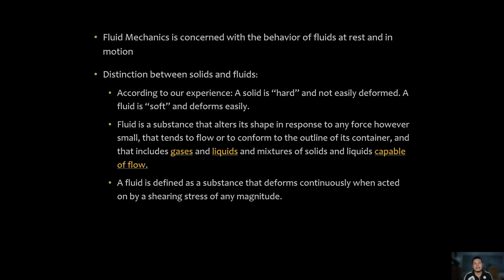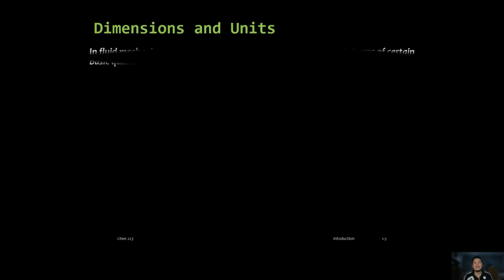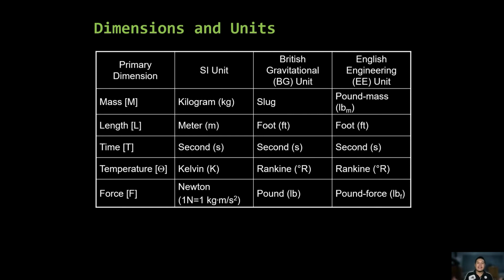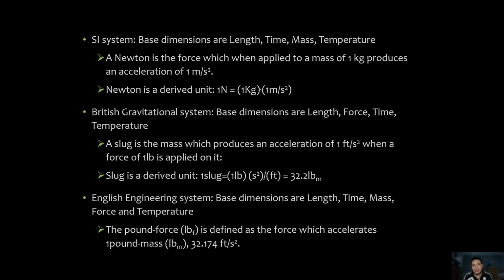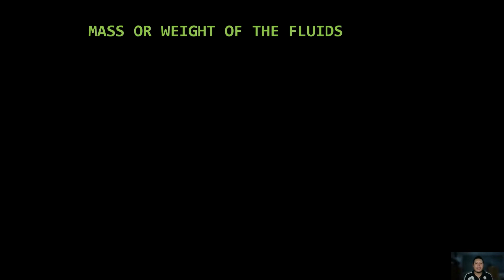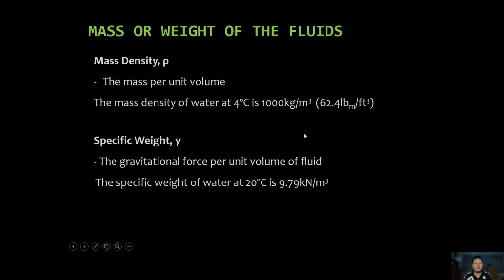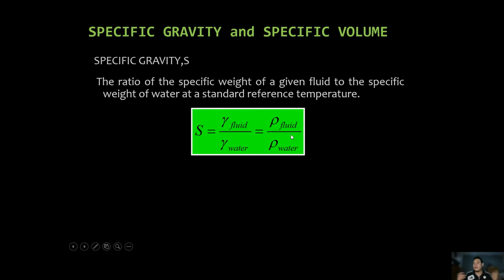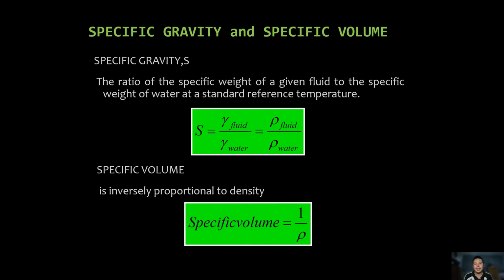Hydraulics Lecture 1